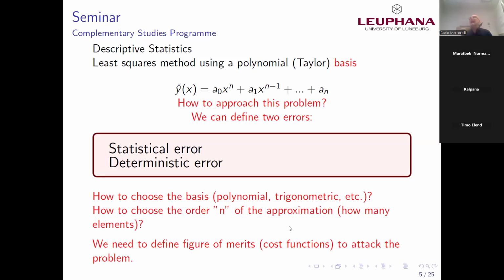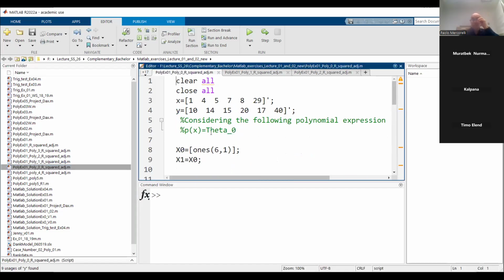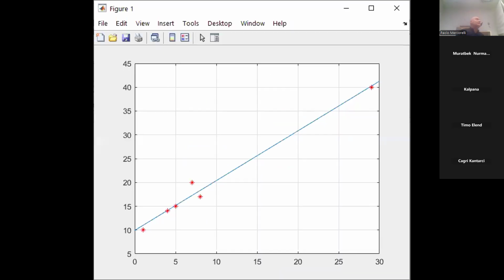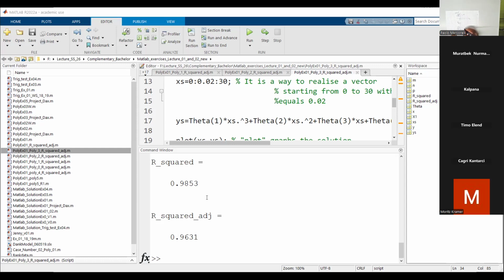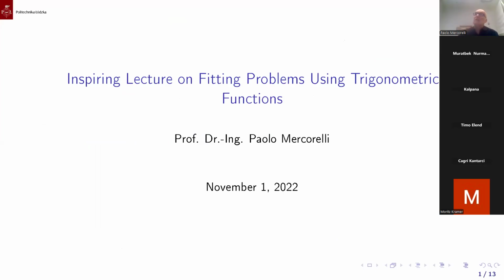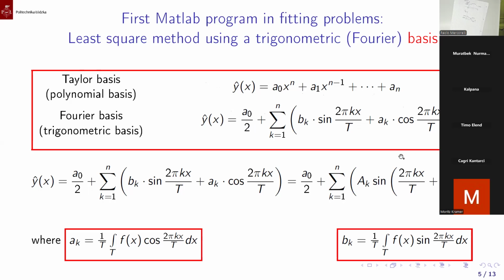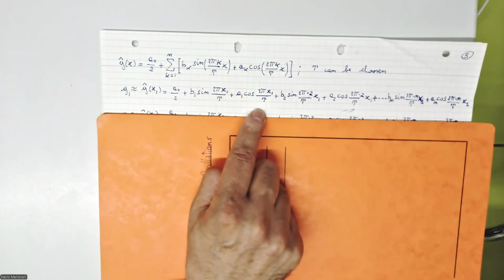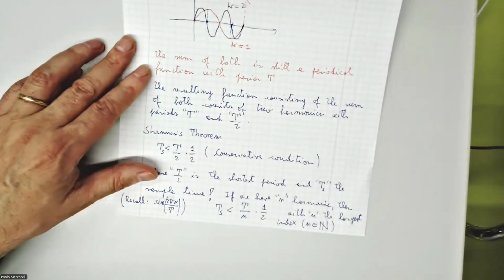Lecture_05_Opt_2026